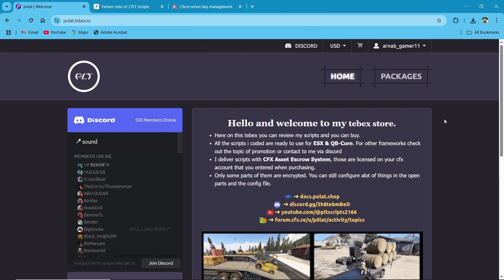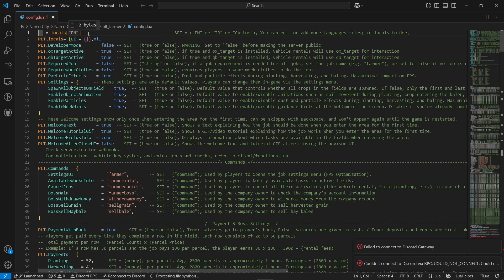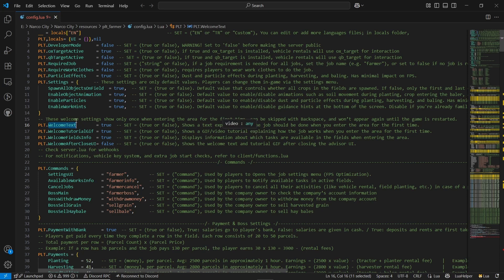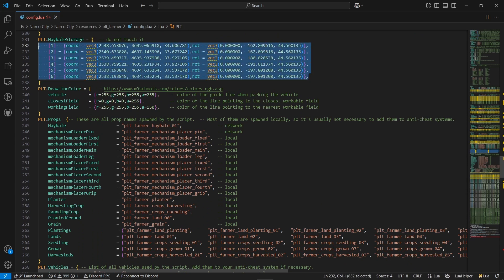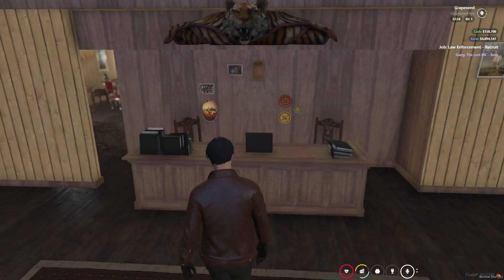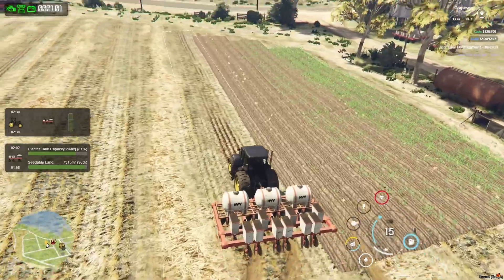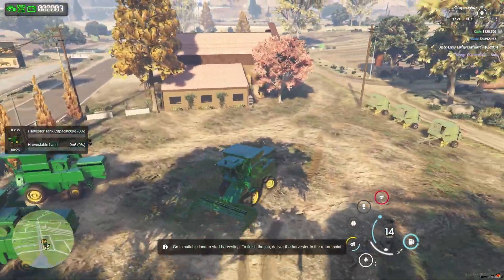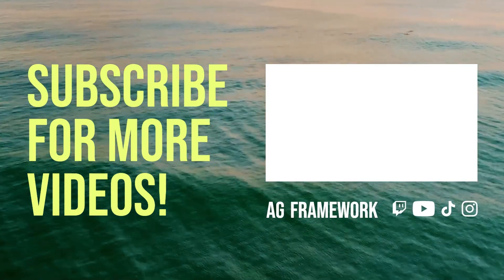[QB/ESX] | FiveM | PLT Farmer Jobs v2 Installation & Setup Guide 🌾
Title: [QB/ESX] | FiveM | PLT Farmer Jobs v2 Installation & Setup Guide 🌾

In this video, we’ll walk you through the installation and configuration of PLT Farmer Jobs v2, a detailed and immersive farming job system for FiveM servers. With full support for QBCore and ESX, this script lets players grow crops, harvest produce, and sell goods in a realistic RP environment.

What You’ll Learn:
✔️ How to install PLT Farmer Jobs v2
✔️ Setup and integration with QBCore & ESX
✔️ Configuring farming zones, crop types, and payouts
✔️ In-game demo showing planting, harvesting, and selling

Timestamps:
⏱️ 0:00 Introduction
⏱️ 0:30 Downloading PLT Farmer Jobs v2
⏱️ 1:30 Installation & server.cfg setup
⏱️ 3:00 SQL Import & Framework Configuration
⏱️ 4:15 Crop Setup & Job Logic
⏱️ 5:30 In-Game Demo
⏱️ 6:30 Outro & Final Thoughts

🎮 Share this with your dev crew and let your players grow their RP careers—one crop at a time!